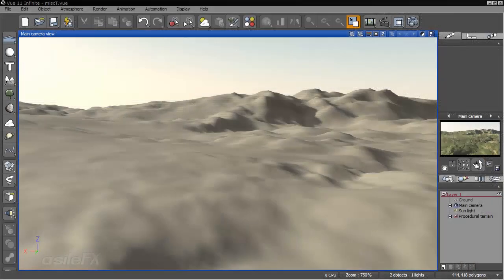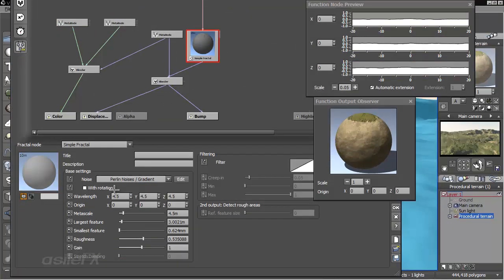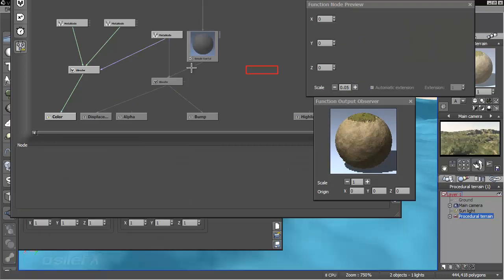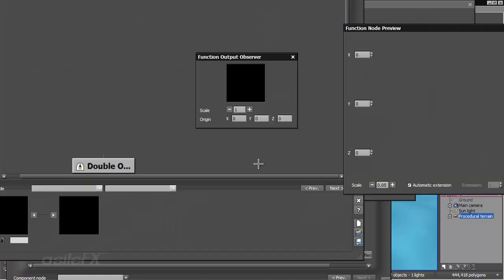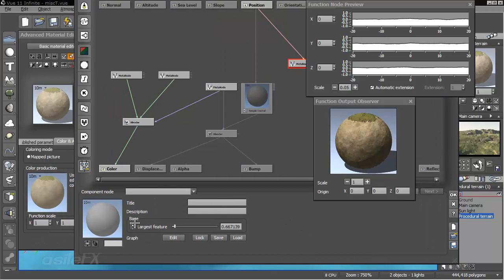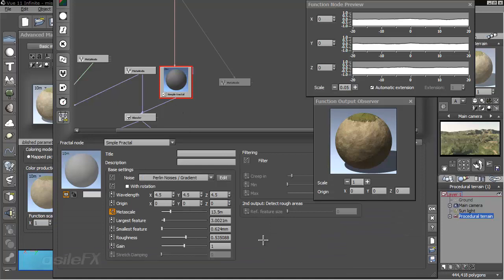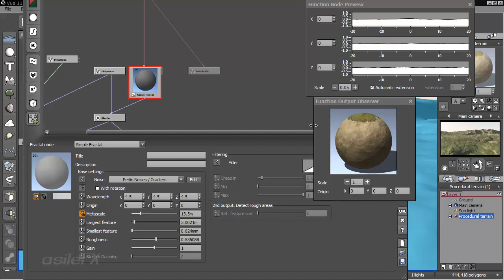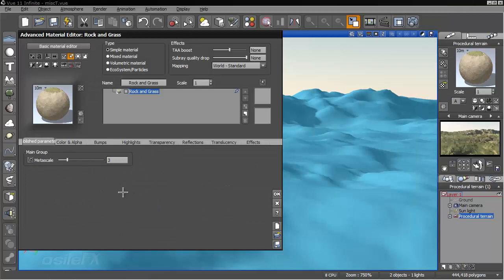Parameter Publishing in Graphs